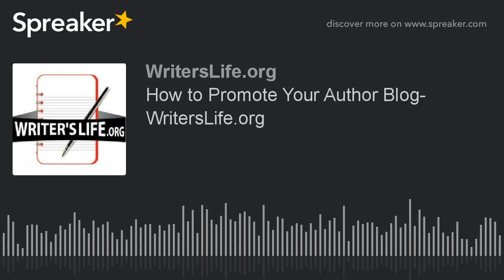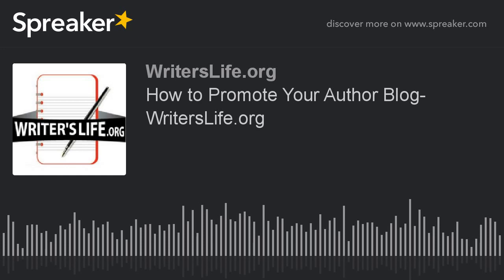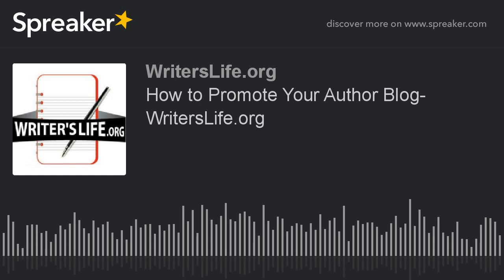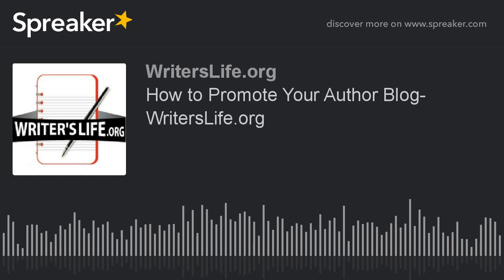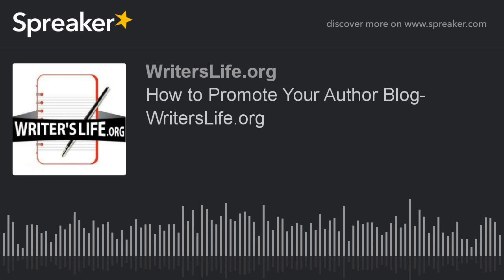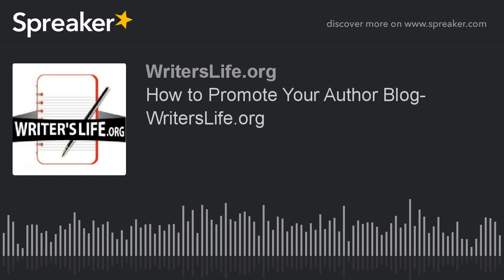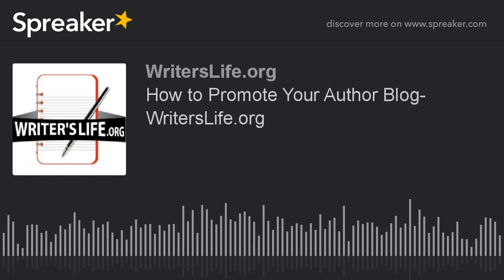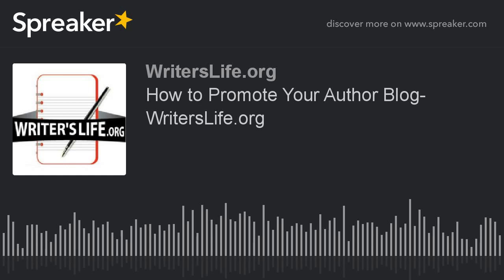How to Promote Your Author Blog- WritersLife.org